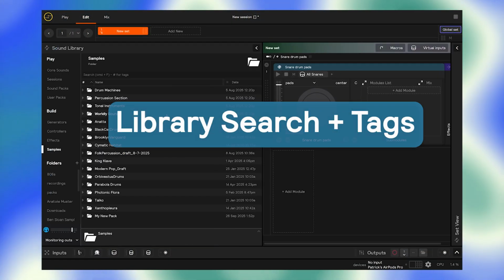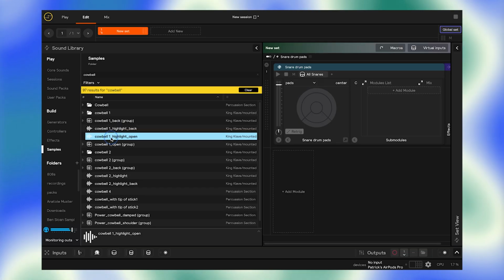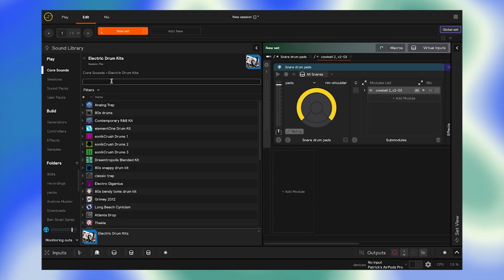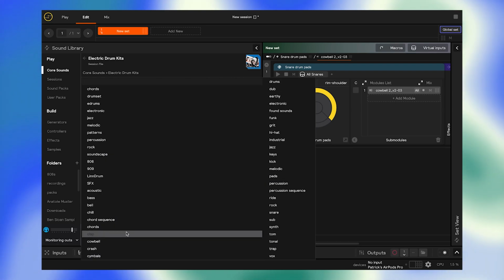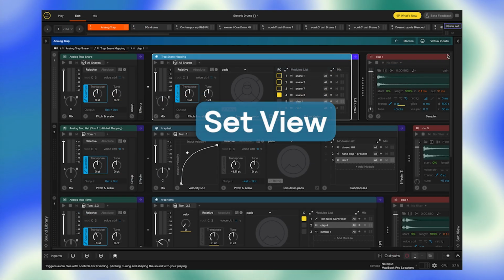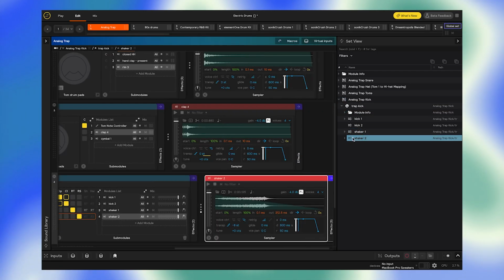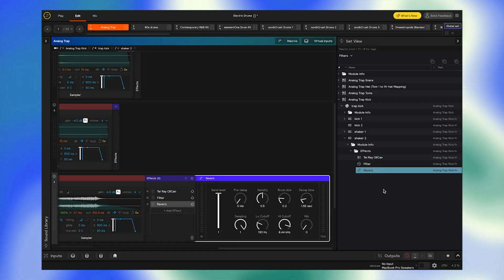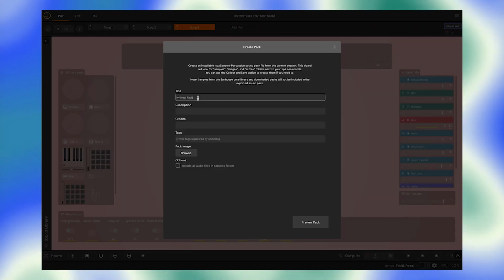Introducing Sensory Percussion 2.5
The latest software update for Sensory Percussion 2 brings some exciting new features:

Library Search + Tags 🔎 - 00:14
You can now quickly search for any sample, module, set, or session in the library panel. All of these objects also now feature descriptive tags, which allow you to filter the library based on instrument, genre, and other helpful descriptors.

Set View 🐦 - 00:45
We've added a new panel to the right side of the software called the Set View panel, which gives you a bird's eye view of everything in your current set. Organized like the folder structure in Finder/File Explorer, Set View allows you to quickly navigate to any module, assignment, macro, or effect in your set without having to scroll around the screen to find it.

User Packs 📦 - 01:02
Turn any of your sounds in to a neatly-packaged, easily shareable sound pack! Add your own image, tags, and description, and then send your pack to your friends for them to check out.